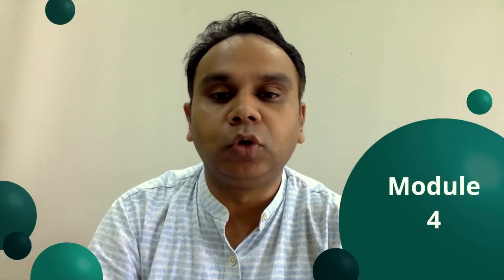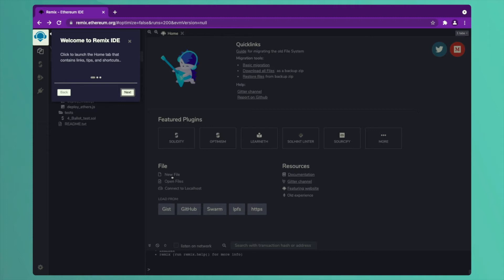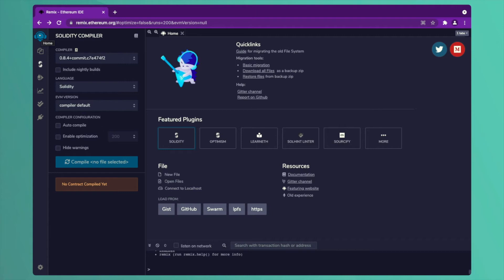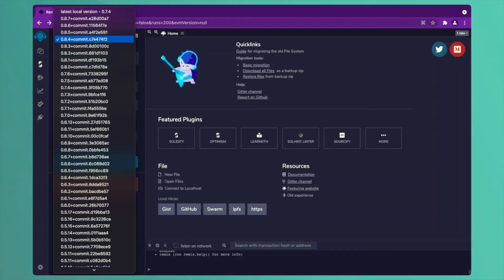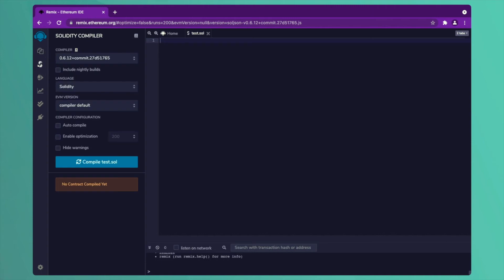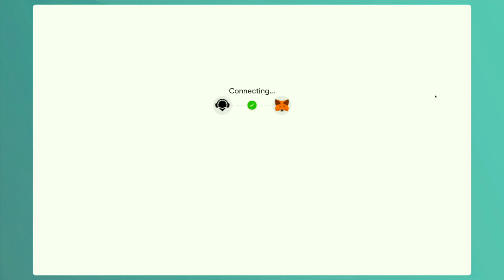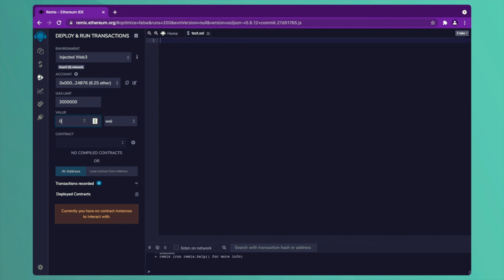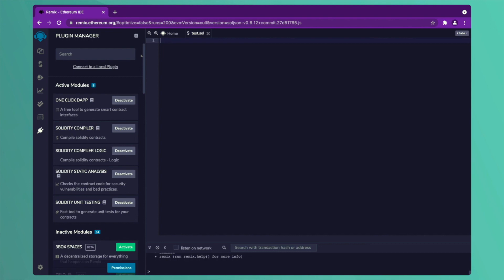Exploring Remix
The video explains various components and plugins of Remix